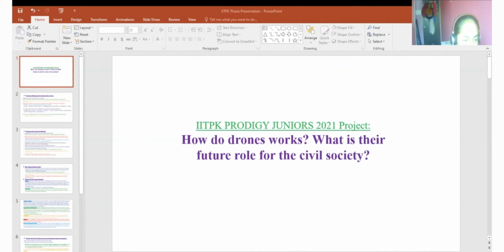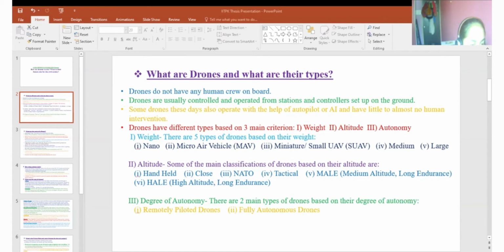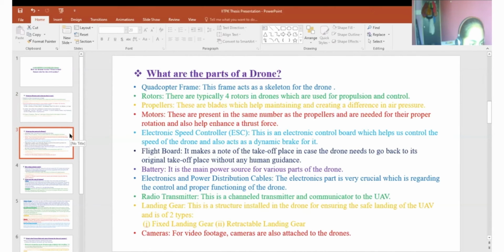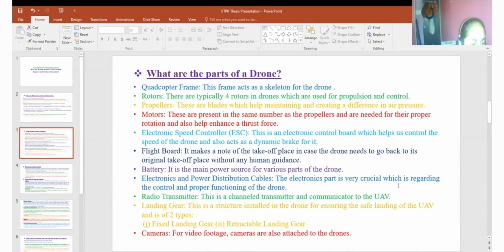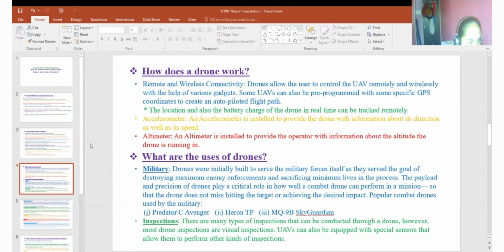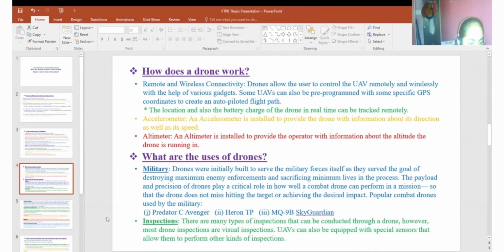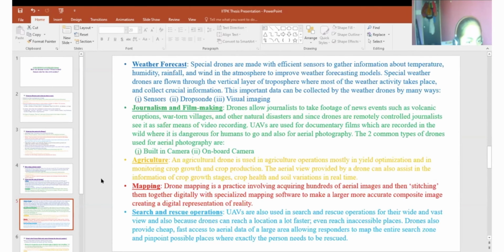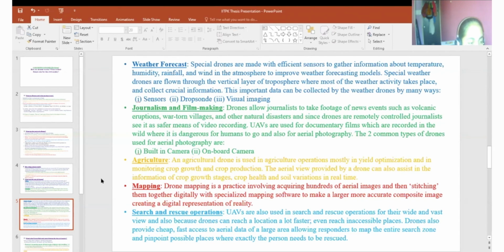Thesis cum presentation by IIT Foundation 2021-22 students.